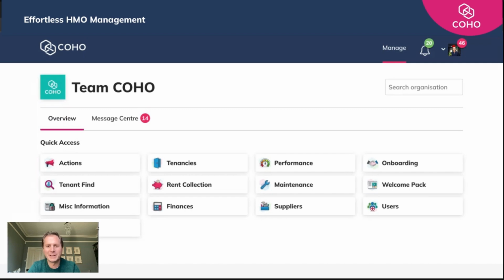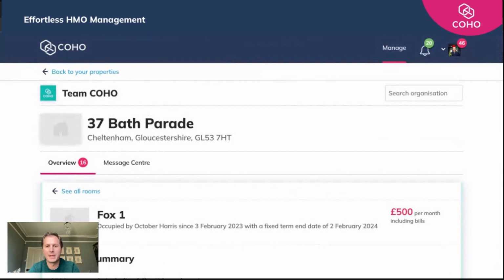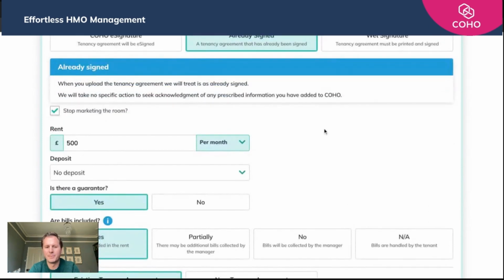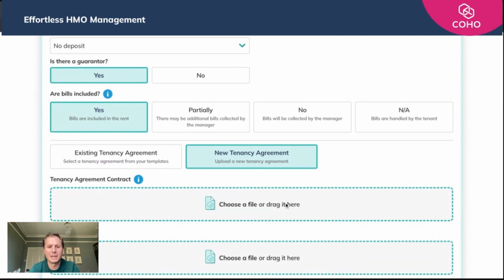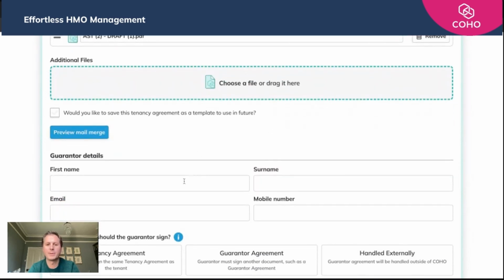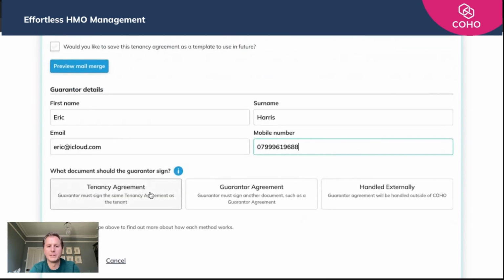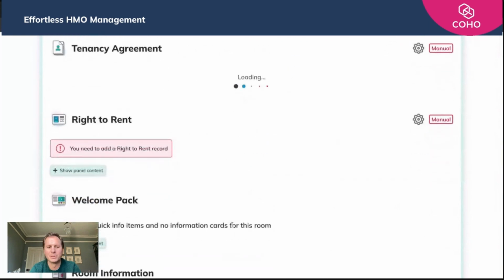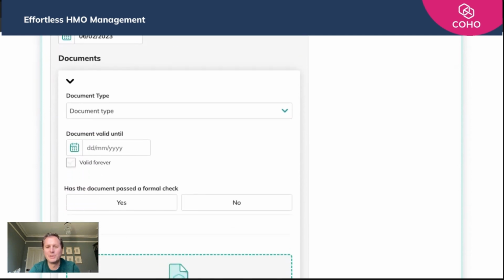How to add AST and Right2Rent Record : Start Managing your Property Portfolio with COHO - Part 2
COHO is a property management software platform bringing all aspects of managing HMOs, shared living, coliving rental properties, and tenants into one workflow.

COHO helps you with management of HMOs and shared living properties in the following aspects:
- Tenant Onboarding
- Tenant Communication & Management
- Financial Management
- Maintenance Management
- Compliance Management
- Property Management
- Rent Collection Management
- E-signing, Reference Checks and much more

You can also book a live demo with Clare for a run-through of COHO